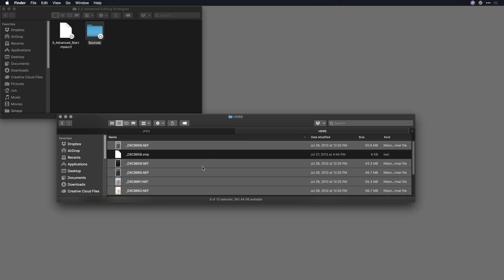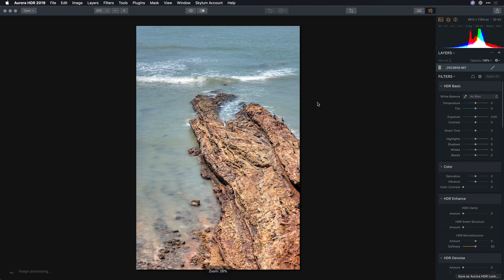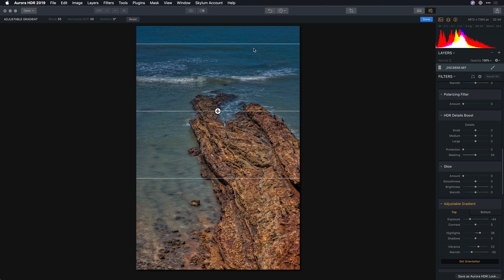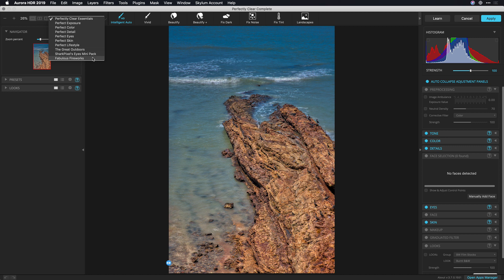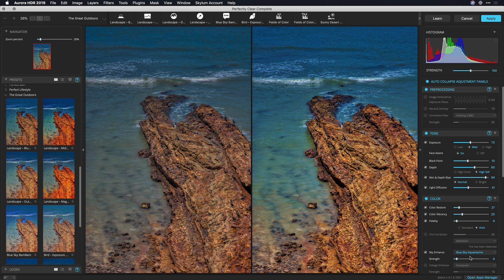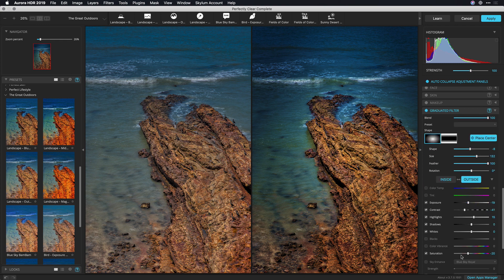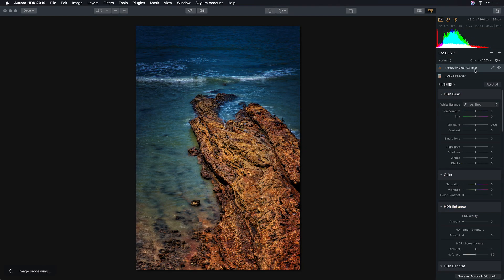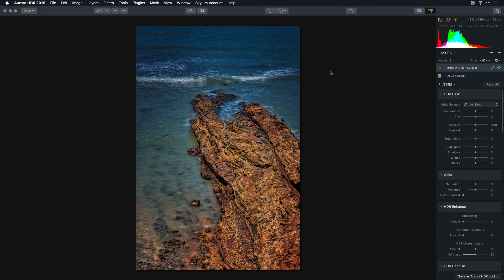Using Perfectly Clear as a Plug in with Aurora HDR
Your workflow, only better. Perfectly Clear works as a Plug-in and a stand-alone so we work how you work. Rather than moving your entire image library or disrupting your workflow, we make your existing process better. See how Perfectly Clear and Aurora HDR work together for create the perfect masterpiece.